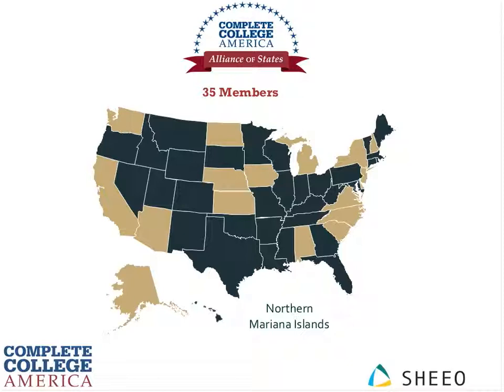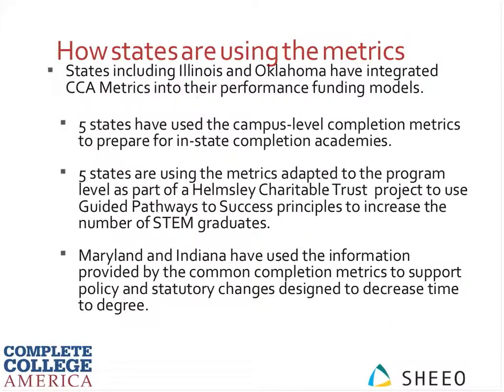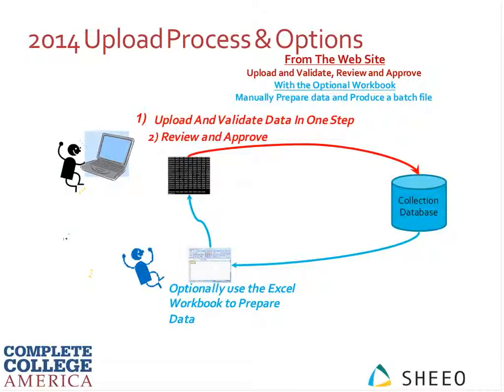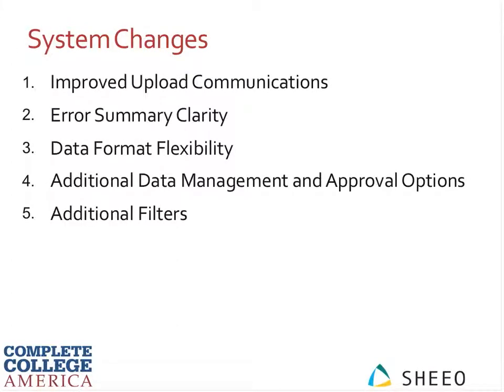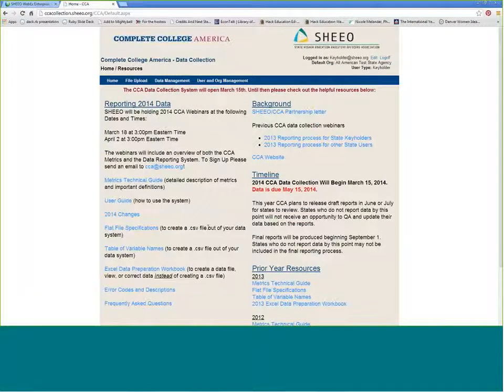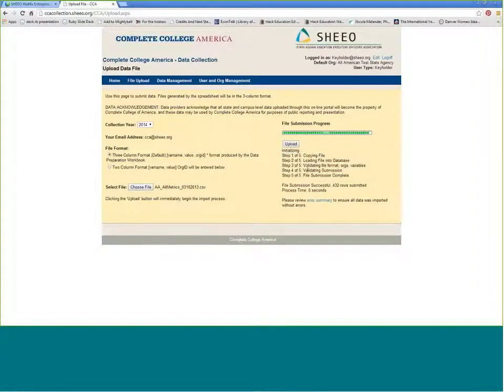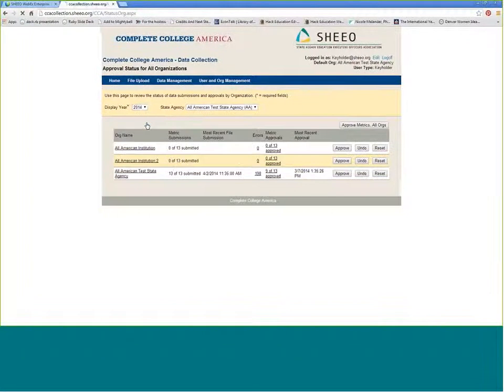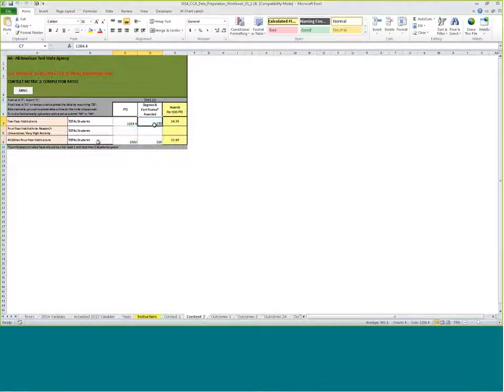2014 SHEEO/CCA Webinar for Data Providers and Keyholders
This webinar described the CCA metrics and the data collection system in brief.  It includes changes from last year's collection as well as a question and answer period at the end.